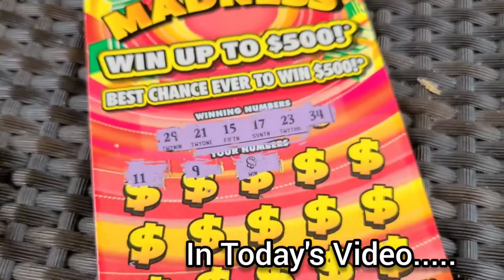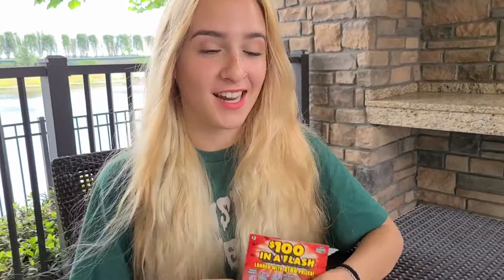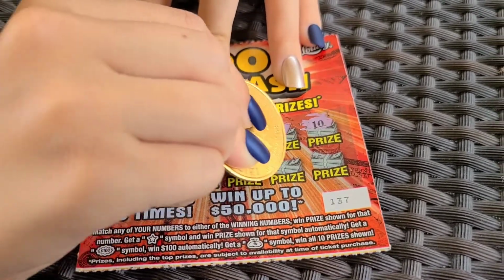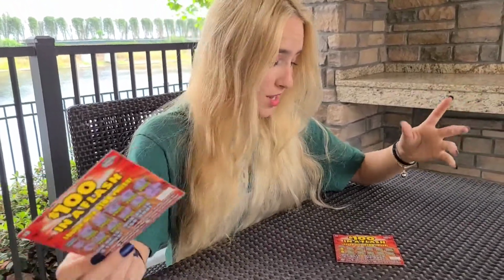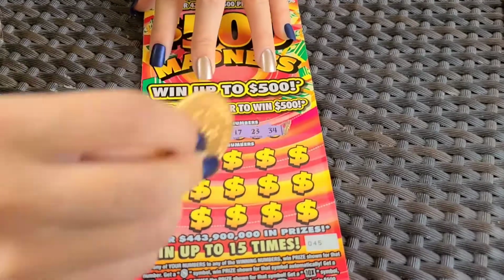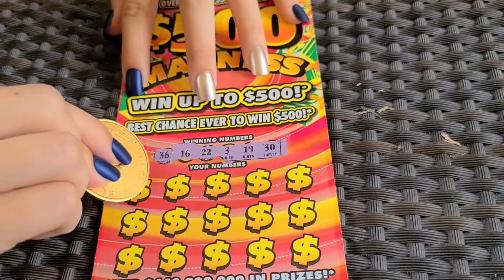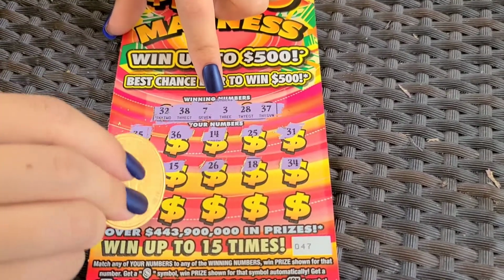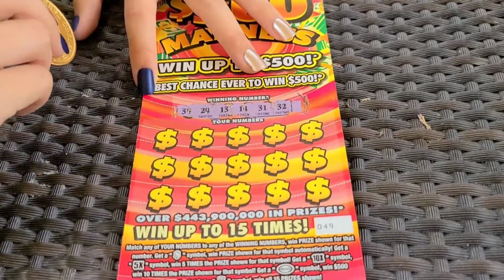BLOWOUT TICKET ENDING SOON??: Can Daiana Dai Become The Queen Of A New Ticket?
Hello everyone!

We hope our videos bring a little smile and joy to your April.

Play smart!
Play to dream!

TIP JAR
At the request of some friends, we are including a way to tip us if you enjoy the channel. All donations recieved will go towards a good use for the channel, as running this travel channel in Florida can be expensive. Everything from hurricane preparation to gas and lodging! Everything helps!

Any reason, any time, any place. I'll gladly accept your emails.
Journeying Music:
Track Name: "By The Beach"